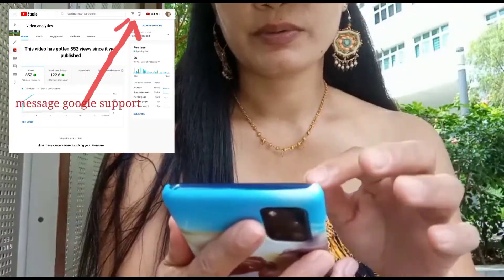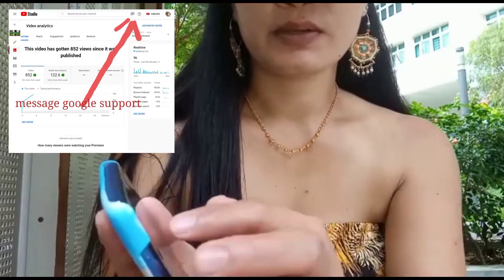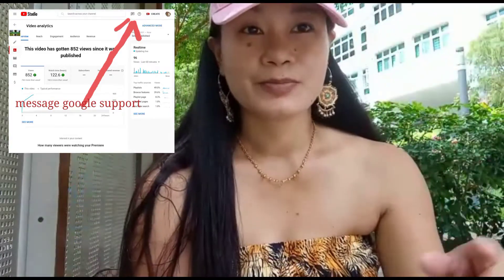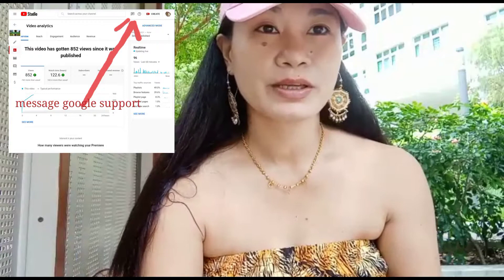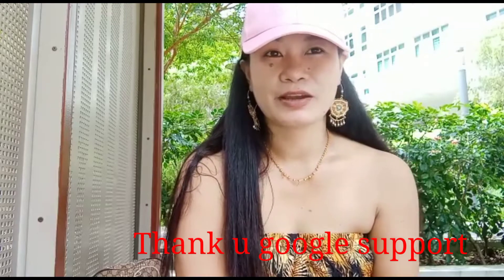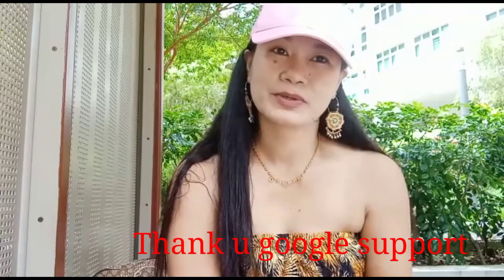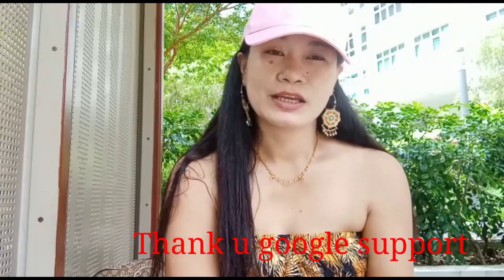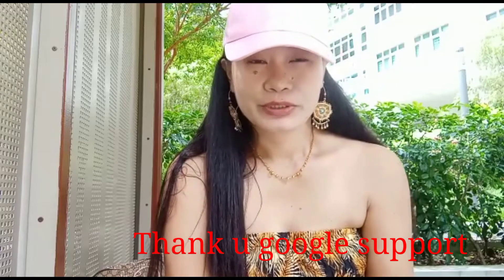How to fix youtube revenue not updating?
In this video Im sharing my expreienced about my revenue not updating or it was frozen.
Hope this tips will help u too if u expreinced the same...